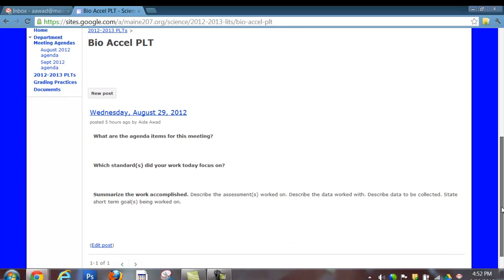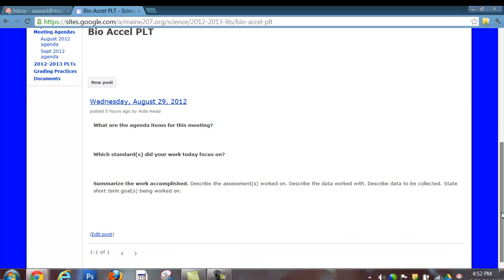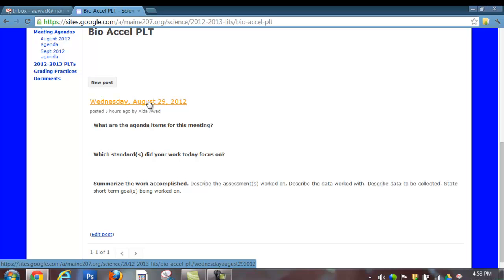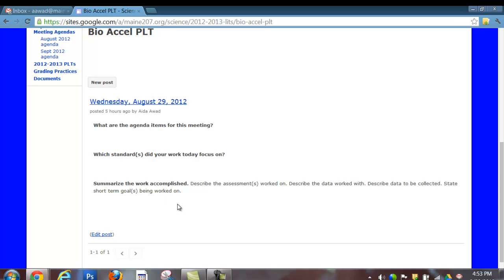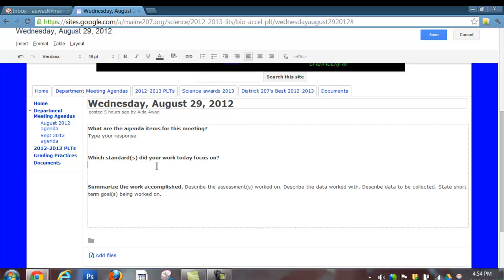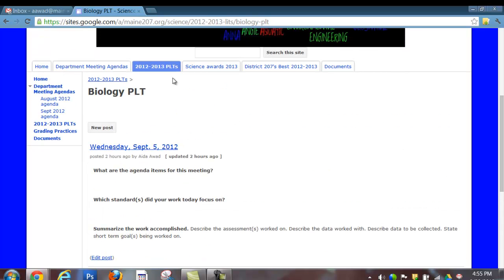Maine East PLT Meeting Summary Blog Posting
Walk throught the process of posting your weekly PLT meeting summary on your Site with this video.